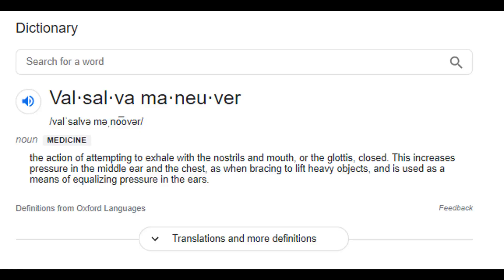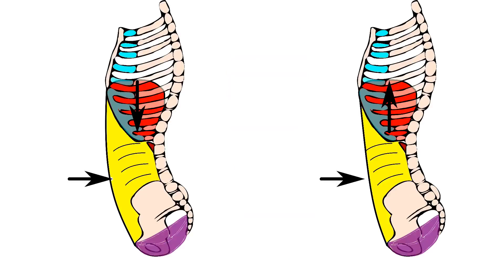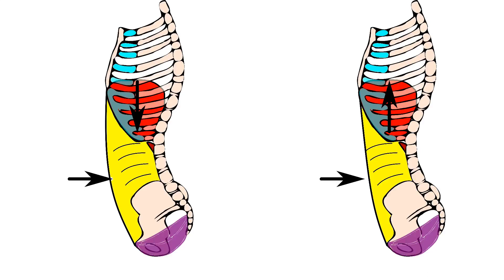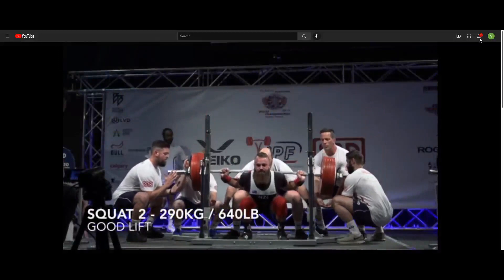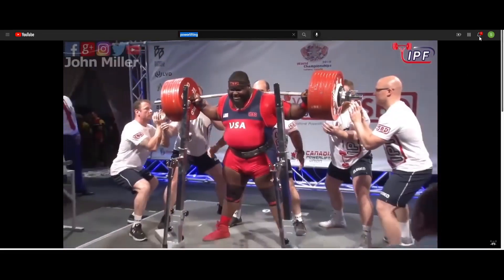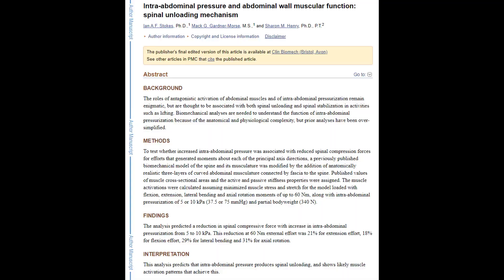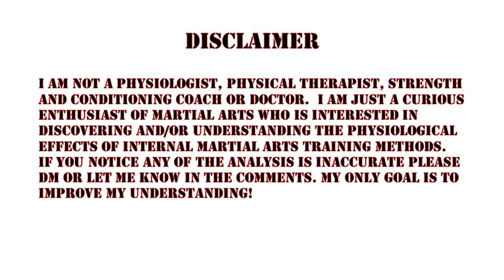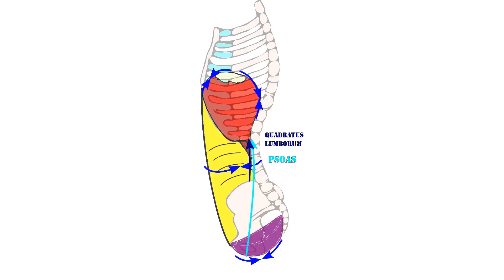Breathing and Tension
How may breathing influence physical performance if at all?  Is there any evidence demonstrating a possible link between particular breathing methods and physical performance.  As presented in a previous "dantian" breathing creates a similar physiological scenario in the human body to the Valsalva maneuver or breathing methods used in power lifting.  Intra-abdominal pressure is increased via activation of abdominal muscles, pelvic floor and the diaphragm.  There are a number of studies showing the influence of breathing on peak force produced by other non-respiratory muscles in particular hip extensors.  I present some of my own ideas explaining how this may work by examining the areas in which tension is increased by breathing and how these areas connected or transfer tension to other areas of the body via fascial connections.